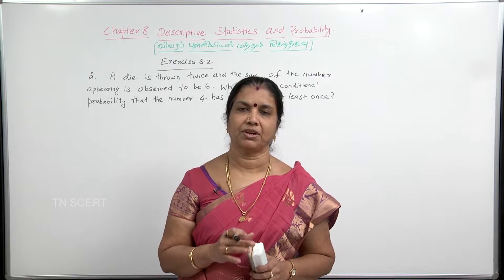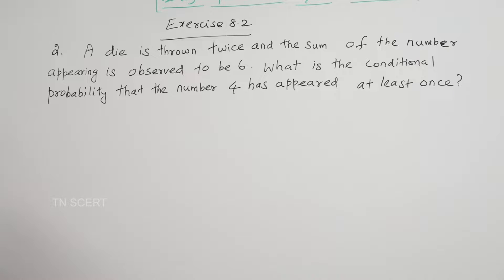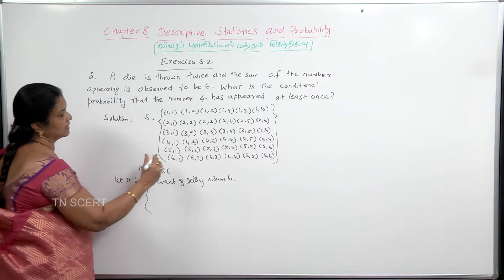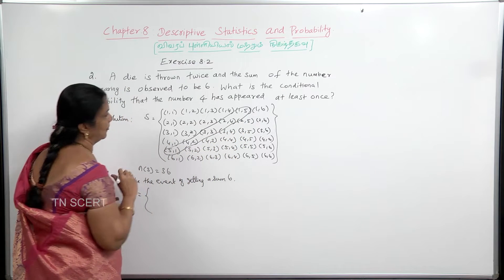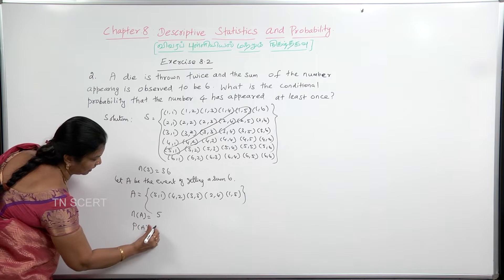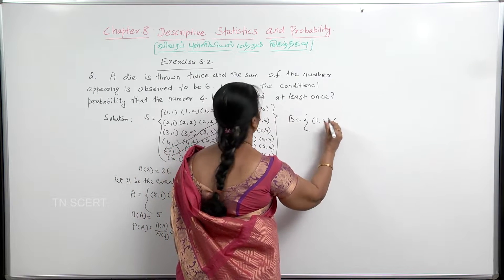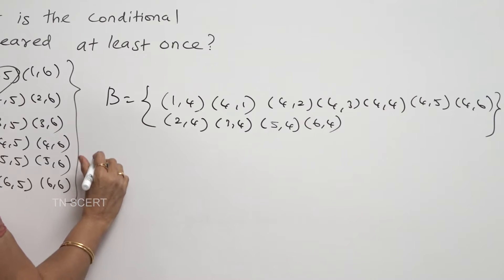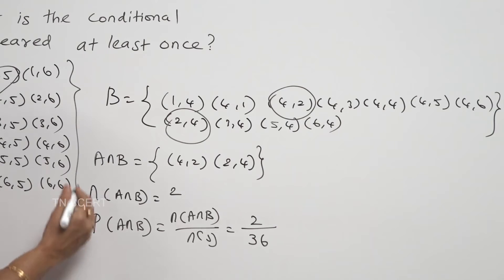Business Maths Video Lesson - VOL- 02 Chapter- 8 Exercise 8.2 (2)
Standard Eleven... New Text Book - Business Maths Video Lesson